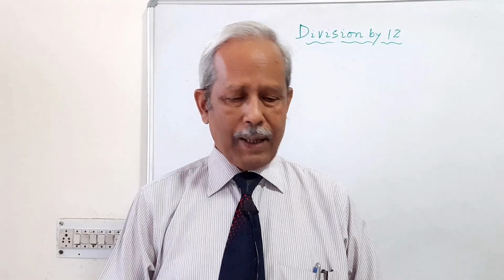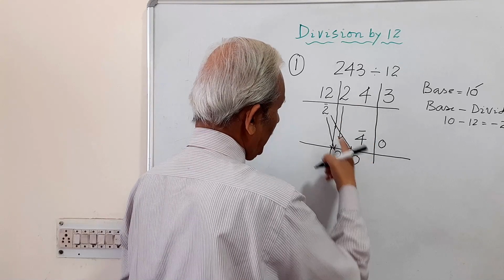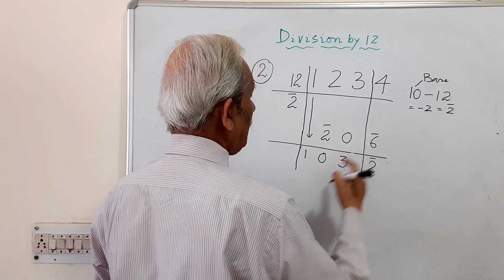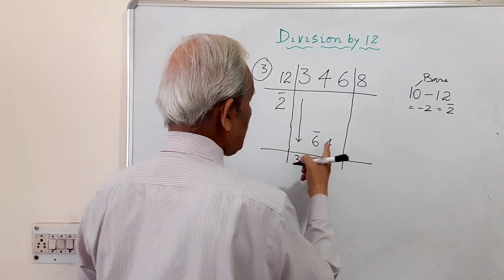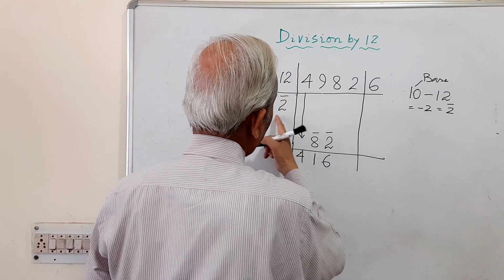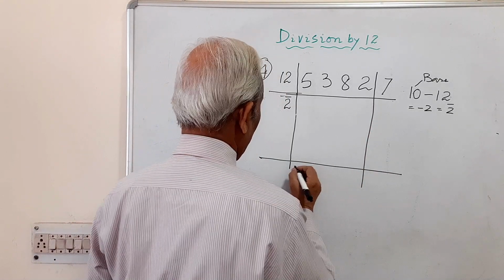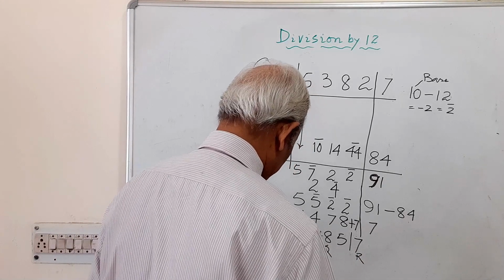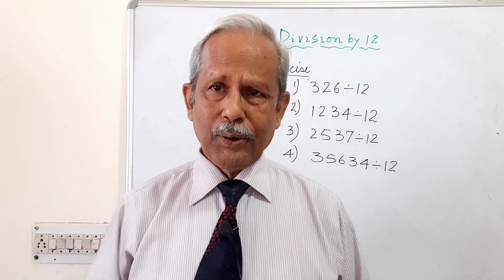Fastest trick to divide by 12 (NO calculator needed) - Lesson 12 - Intermediate Vedic Maths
Want to divide any number by 12 quickly without using long division? In this video, I will show you a simple and powerful Vedic Maths trick that will help you solve division by 12 in seconds.

This method is extremely useful for:
✔ Competitive exams
✔ Bank exams
✔ SSC, CAT, and other aptitude tests

What you will learn:
• Step-by-step trick for division by 12
• Easy mental calculation method
With regular practice, you can solve questions faster than a calculator!
Practice daily and boost your confidence in maths.

Benefits:
 Increase calculation speed
 Improve accuracy
 Boost confidence in maths

By practicing Vedic Mathematics regularly, you can perform calculations much faster than traditional methods.